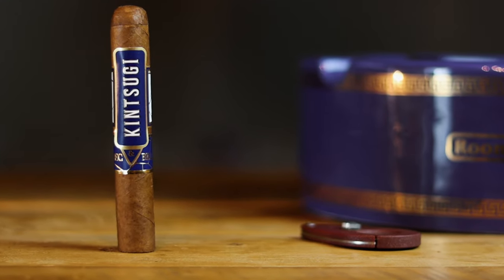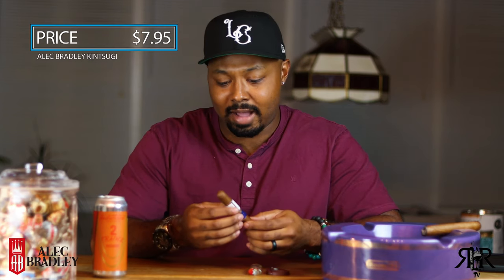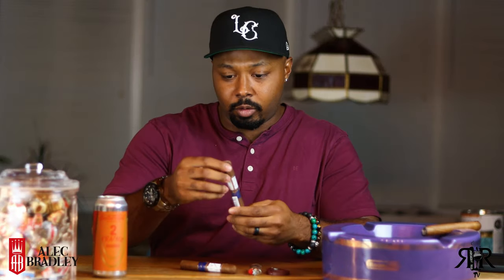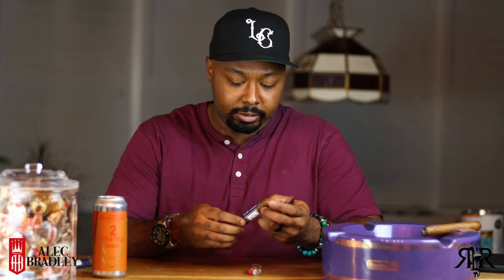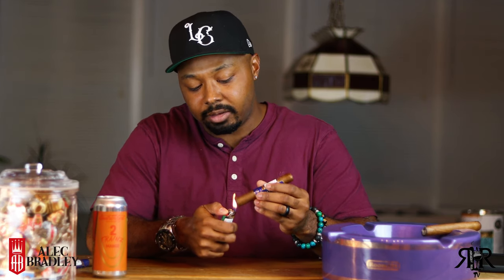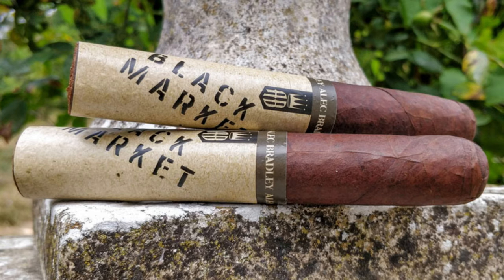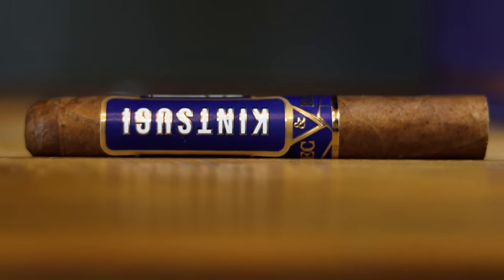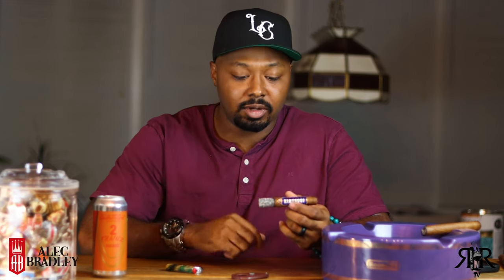Cigar Review | Alec Bradley Kintsugi ⛩|RonRealTV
RR Army! Today we will be reviewing the NEW Alec Bradley Kintsugi. This cigar should have been released earlier in the year, but Covid-19 prevented that. Now it’s finally here. Alec & Bradley have been doing a really good job, with the blends they’ve created in the past. Can they continue the magic? We will smoke it, and find out if so. Big shout out to Tinder Box of Memphis, for providing the cigar for the review.

Alec Bradley Kintsugi Robusto🍃
Vitola Size: 5 x 50
Wrapper- Honduran 🇭🇳
Binder- Honduran 🇭🇳
              Nicaraguan 🇳🇮
Filler- Honduran🇭🇳
           Nicaraguan 🇳🇮

🦁Join Black Lion Luxuries Cigar is the Month Club 🦁

Studio Wine Cooler 🍷 New Air Freestanding 43 Bottle Dual Zone Fridge

Studio Humidors-

💨 New Air 250 Count
Model number: NCH250SS00

💨 Audew 150 Count

I am not a professional cigar reviewer, or professional spirit taster. I’m just your average guy, who enjoys a good cigar, and a good glass of whiskey!

⚫️🦁 Black Lion Luxuries 🦁 ⚫️

Always remember the name of the game is relaxation, and enjoyment!

Be DRIVEN never motivated!

I again, want to tell everyone that has been a part of this journey thank you! Keep spreading the word! Without all of you, none of this would be possible!

🎵 Track Info:

Title: Hip Hop Christmas by Twin Musicom